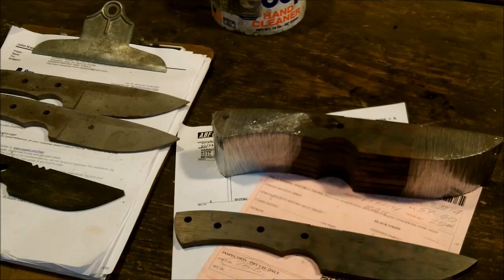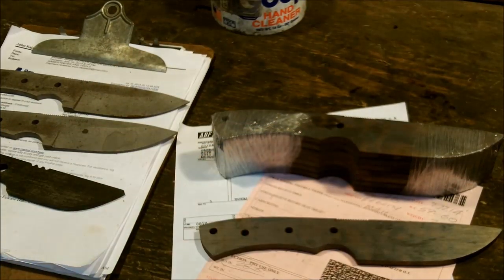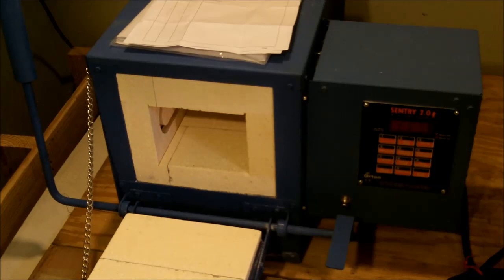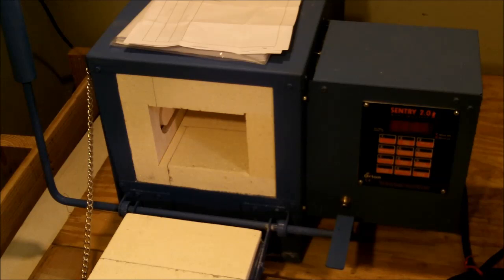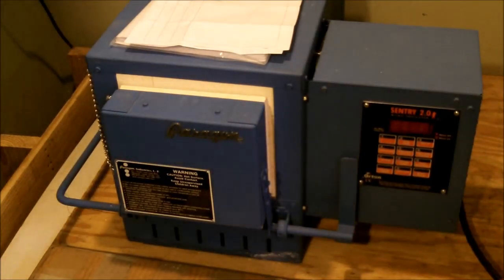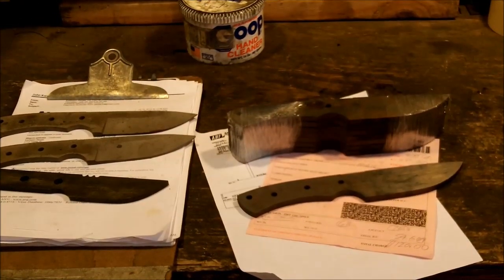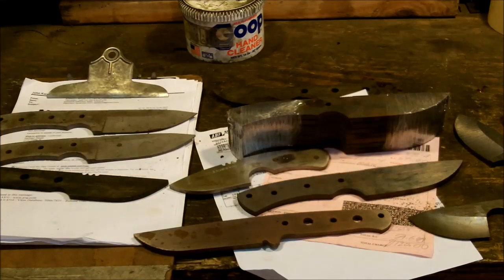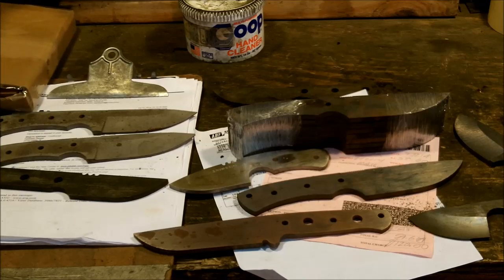New Equipment and New Blades